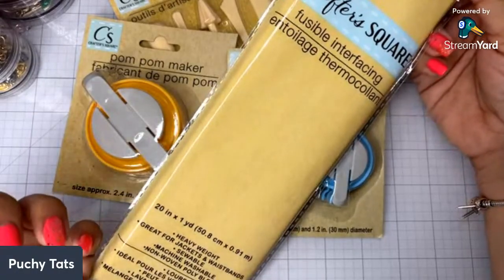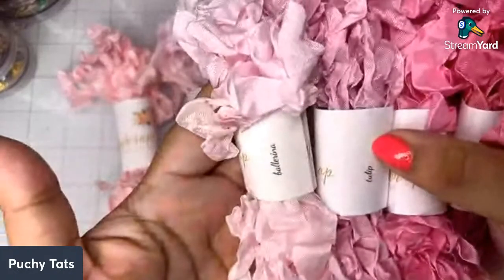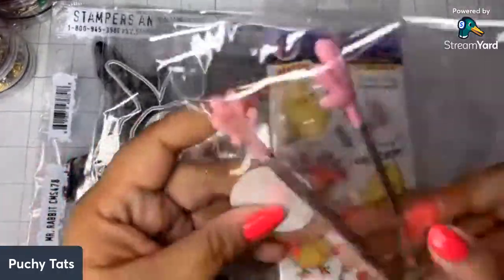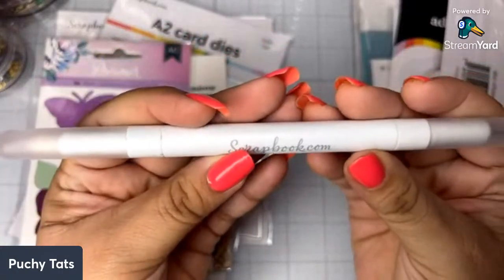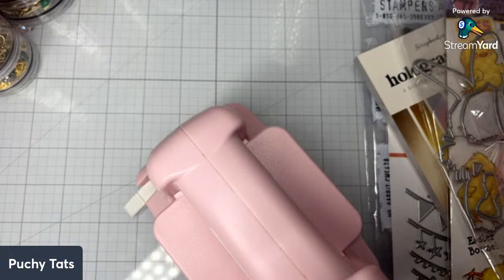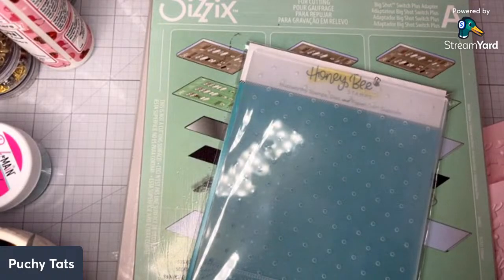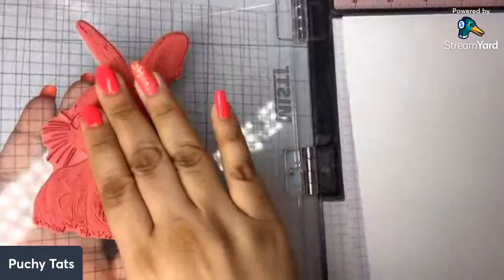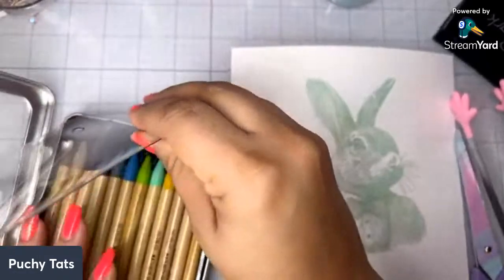Scrapbook.com, Simon Says Stamps and Dollar Tree Haul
🎀 Honey bee stamps mini postcard die